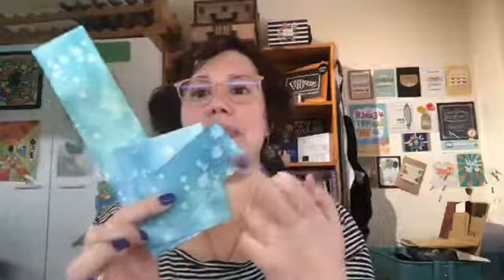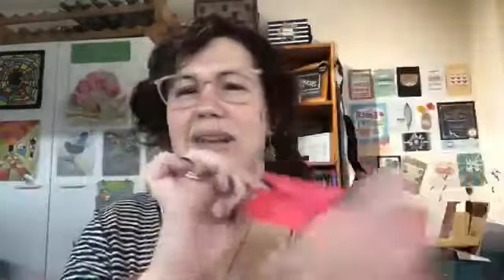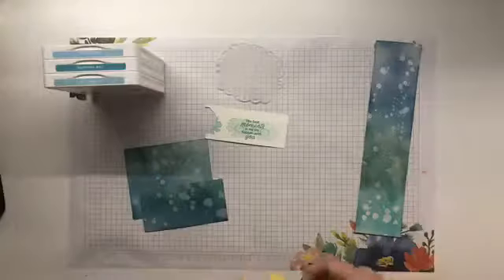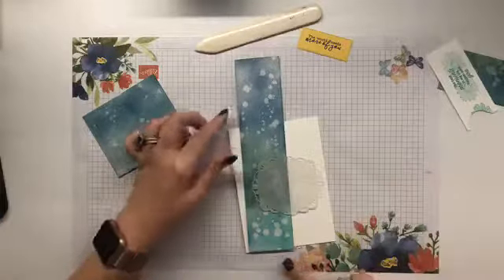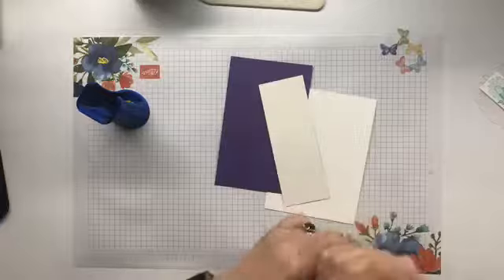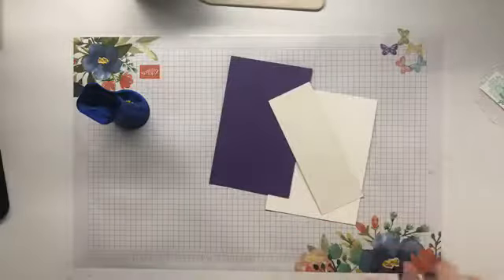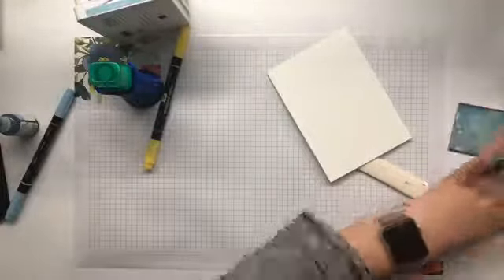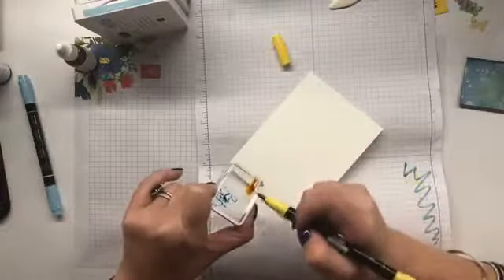Stampin' Up! Daisy Lane, Stitched Label Dies Use It Up Box card made LIVE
This is a Facebook Live replay so I am chatting with the viewers who joined me LIVE

Follow my other crafty adventures at and the other projects in this Blog Hop